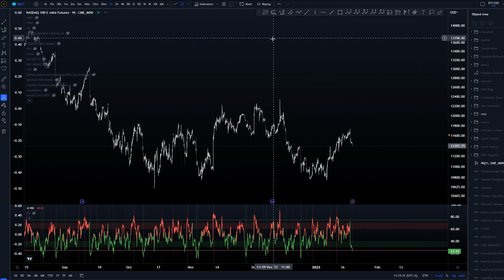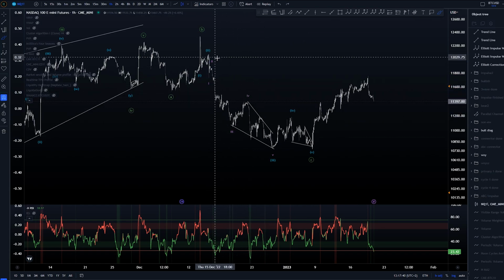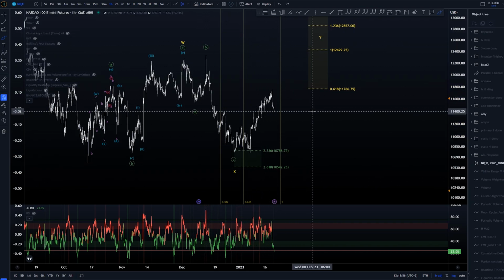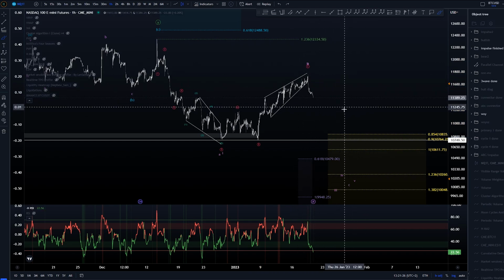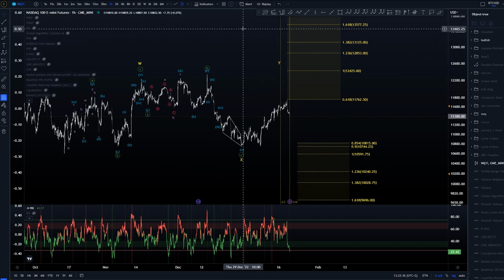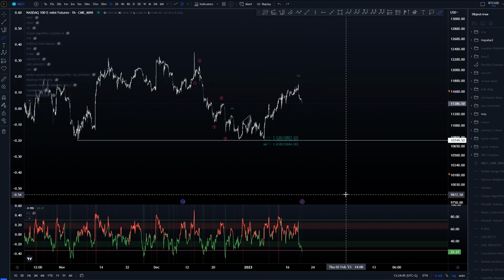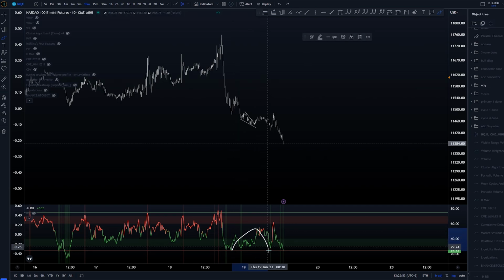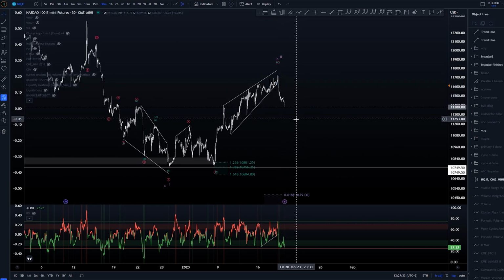Nasdaq 100 ($QQQ/NQ1) - Technical analysis with Elliott Wave Theory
00:00 Intro
00:18 Elliott Wave - Medium timeframe
08:58 Elliott Wave - Low timeframe
12:52 Outro